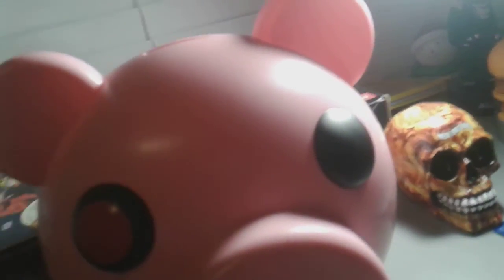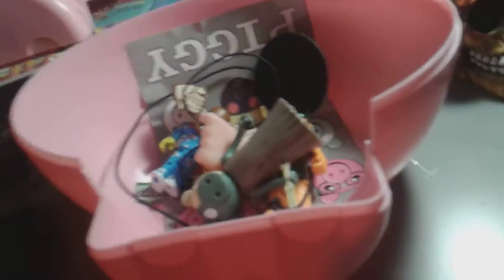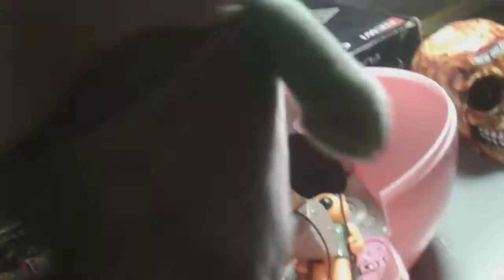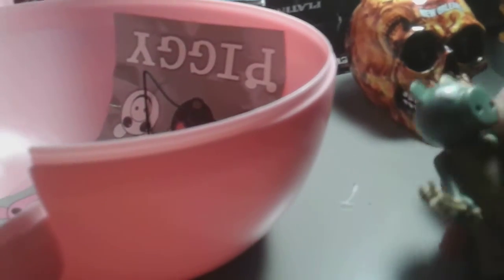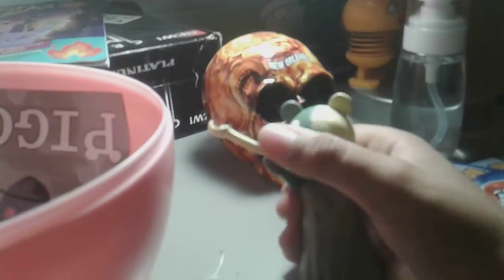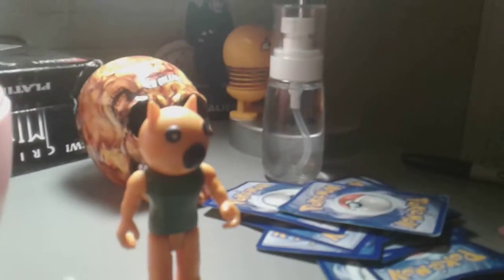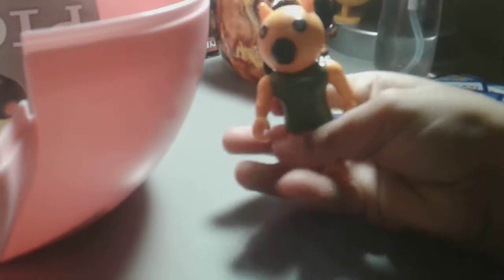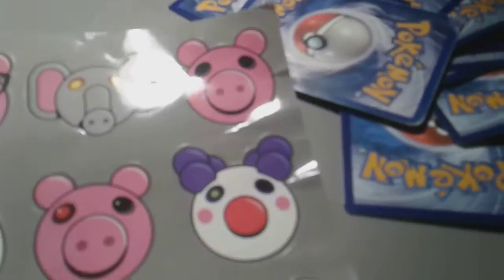Un boxing piggy toys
Piggy is on roblox if you wot to play it